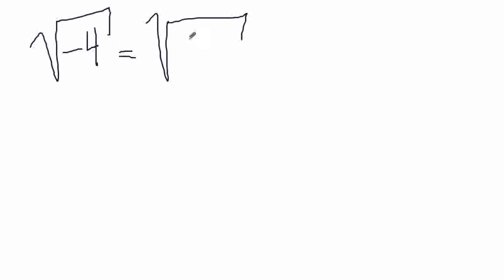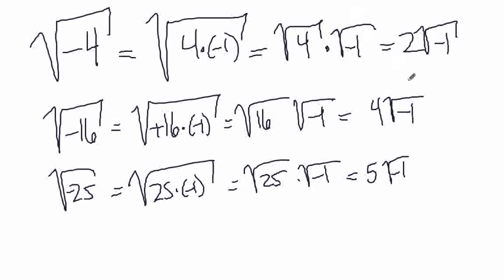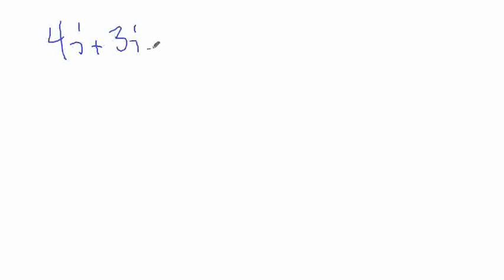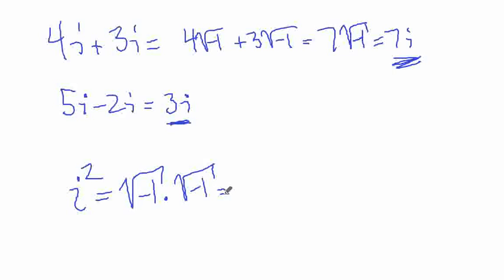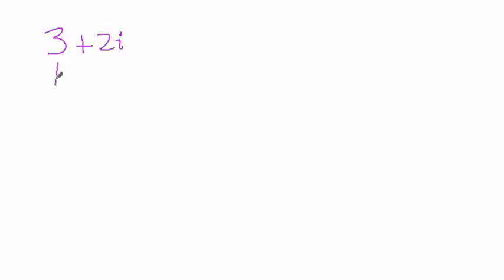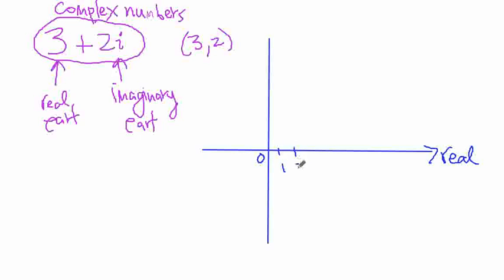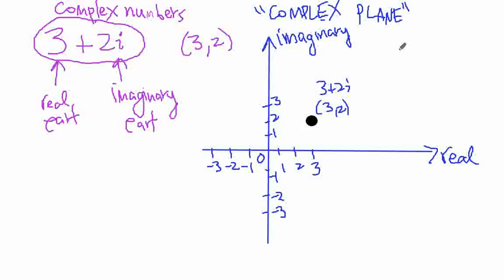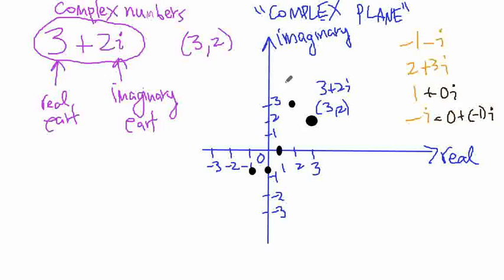Philfour Algebra 2 : Complex Numbers - Introduction, Complex Arithmetic & Graphing Complex Number